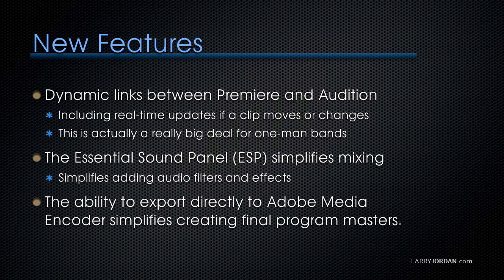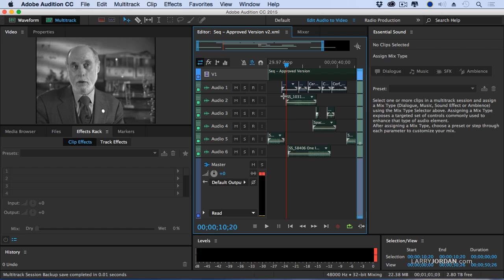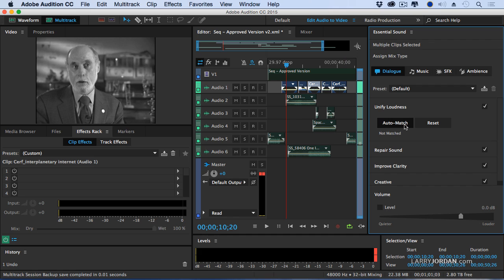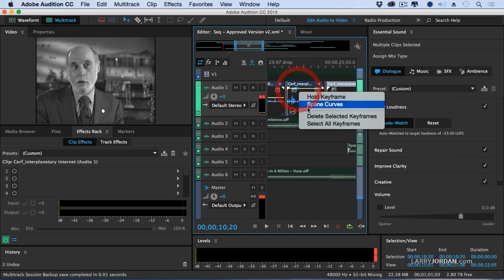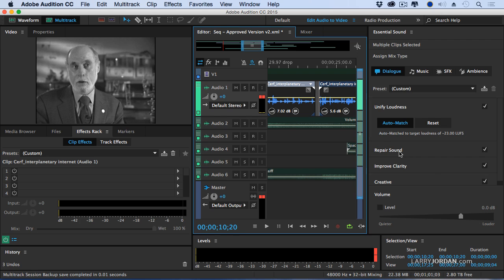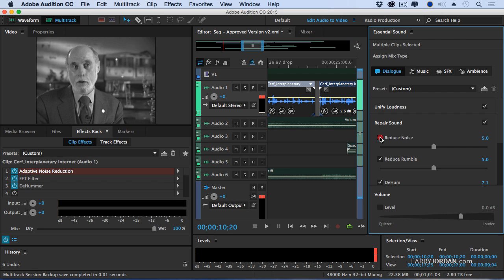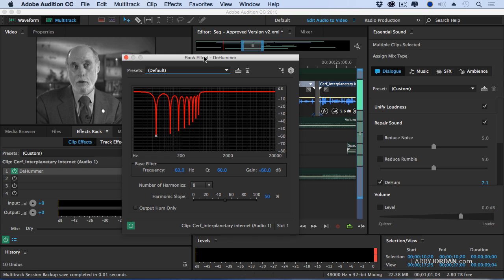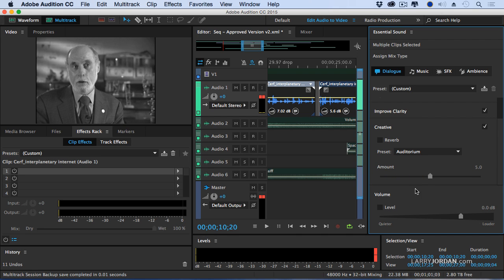The New Essential Sound Panel (ESP)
- Last week, Adobe released updates to all their audio and video software. In this week’s session, host Larry Jordan illustrates the principle new features and shows how to put them to work in your projects.

This is a great opportunity to elevate your skills – and discover the latest tools from Adobe. In this short video excerpt, Larry illustrates the new Essential Sound Panel in Adobe Audition CC.